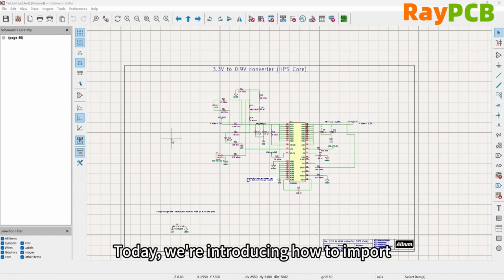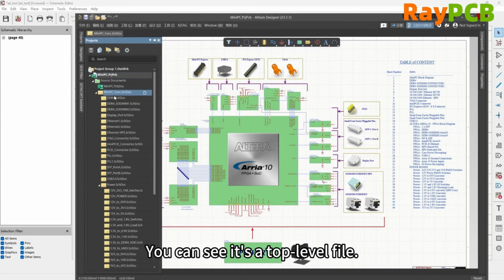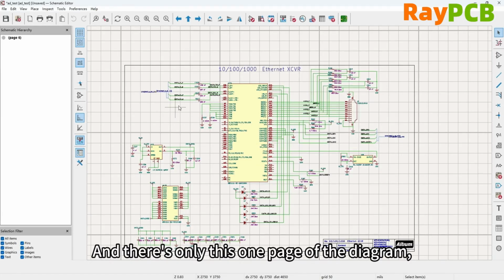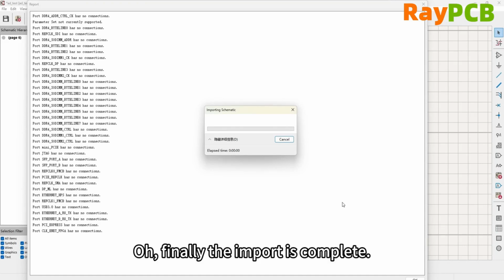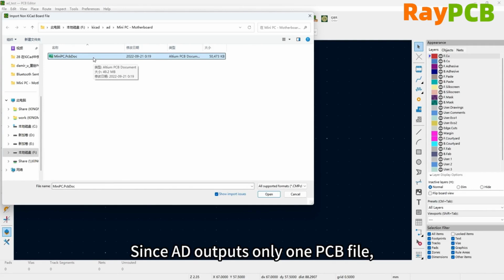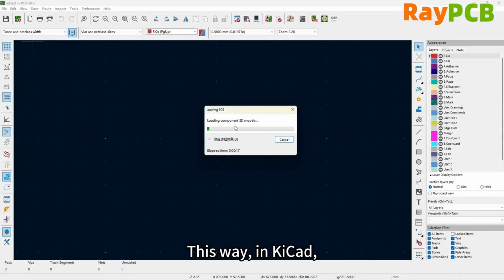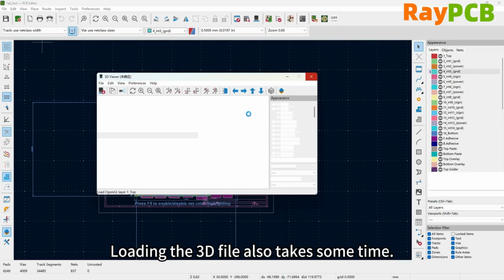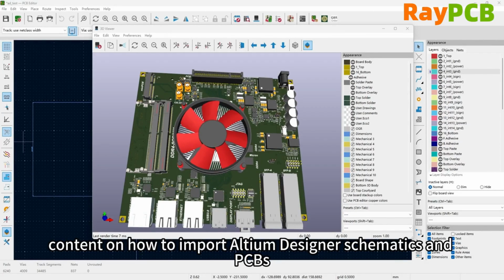How to import schematics and PCBs into Altium Designer #29